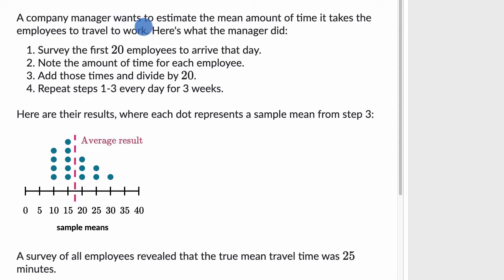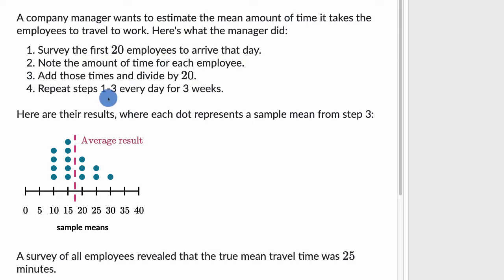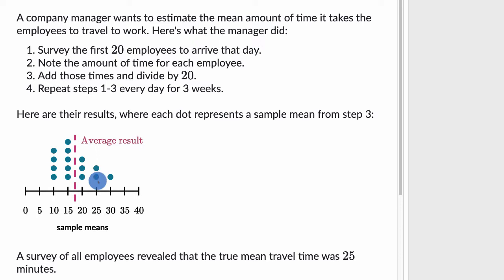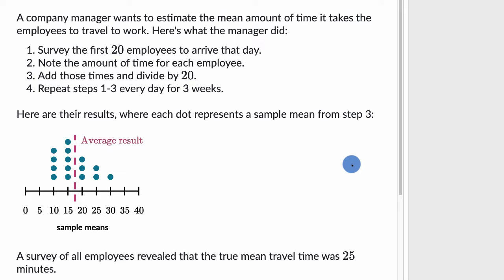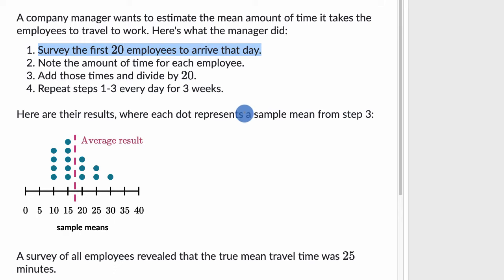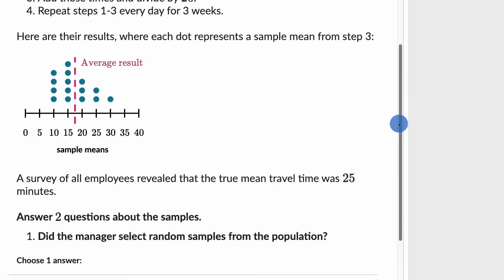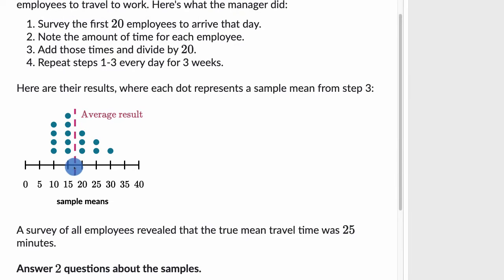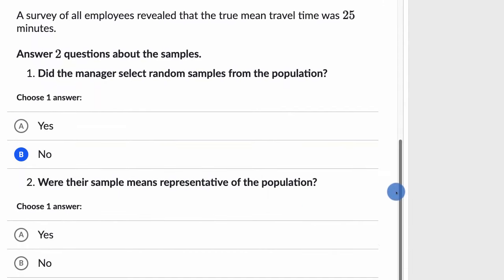Simulating samples from populations example 1 | Grade 8 (TX) | Khan Academy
Practice analyzing samples from populations to see if they are representative of their given population, and why those samples are or are not representative.